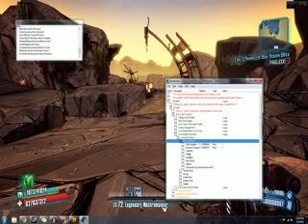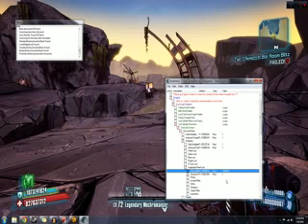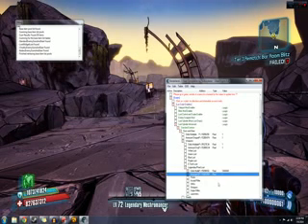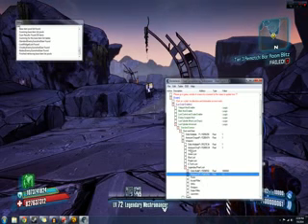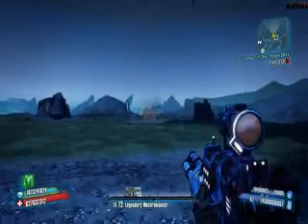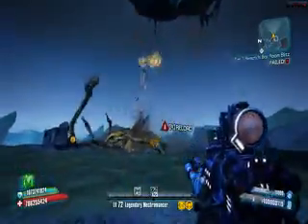Borderlands 2 - How to Change Loot Drop Rate and Rarity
I demonstrate how to modify the drop rate and rarity of gear that is dropped.